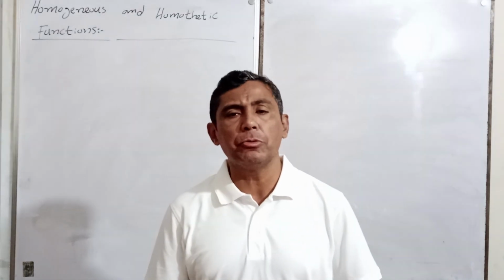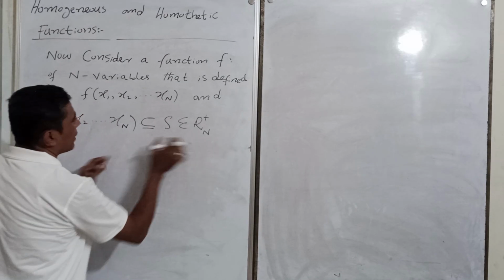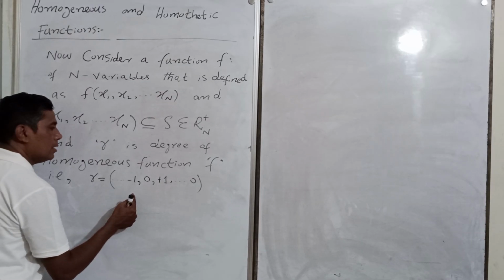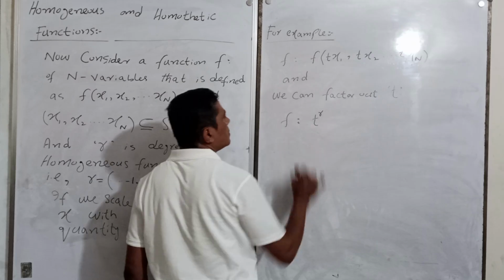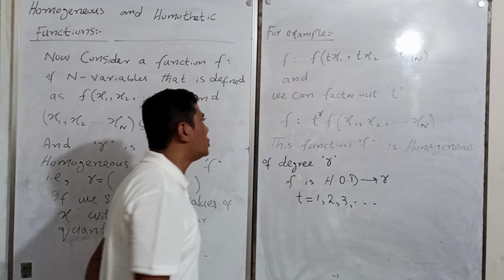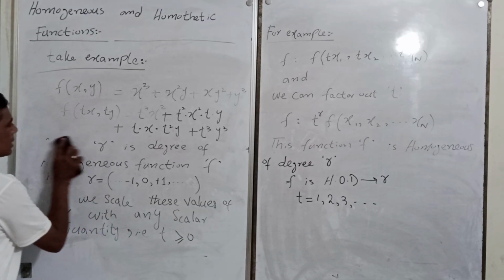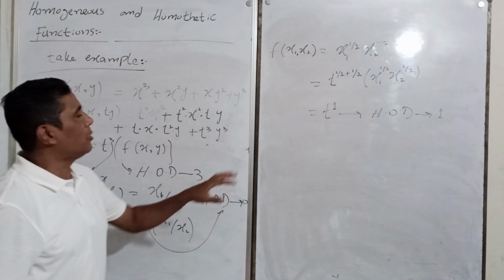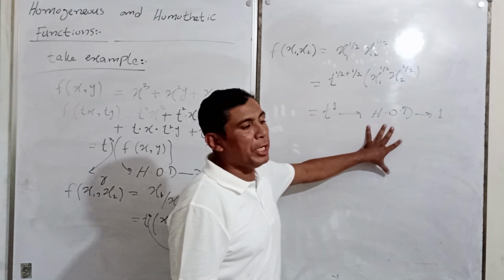Homogeneous Function In Advanced Micro Economics...For PHD students... Functions second last part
In this lecture all ur doubts about Homogeneous Function will be cleared In Advanced Microeconomics with DR.Kamran